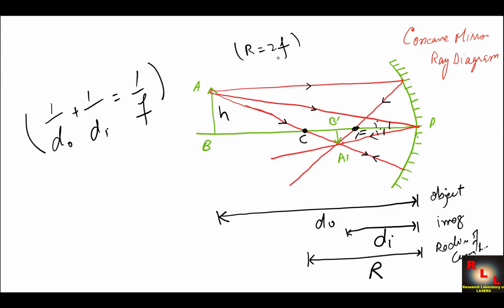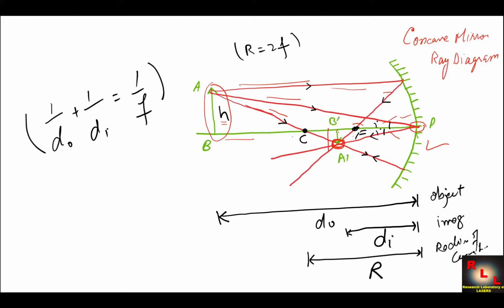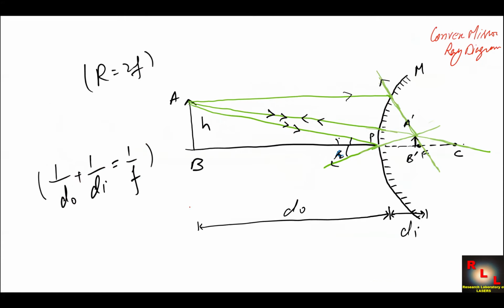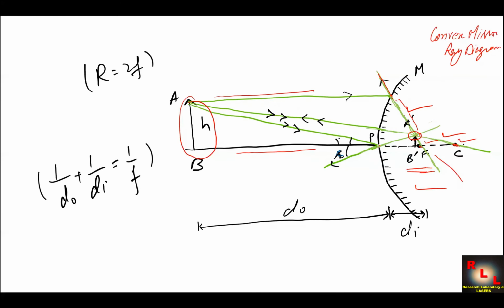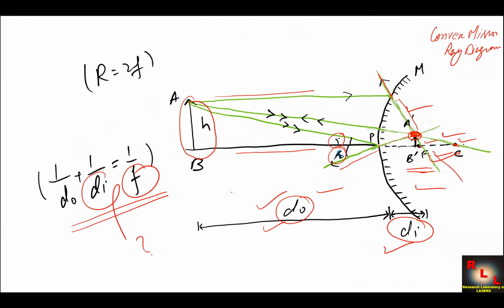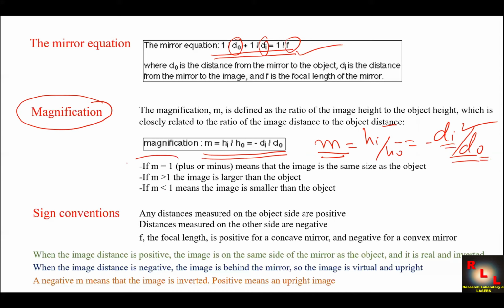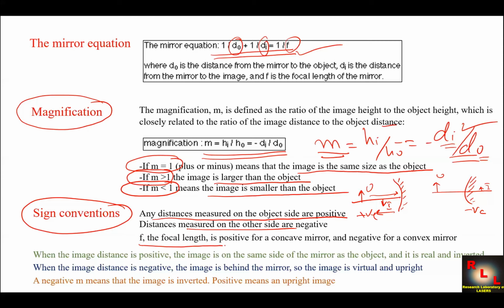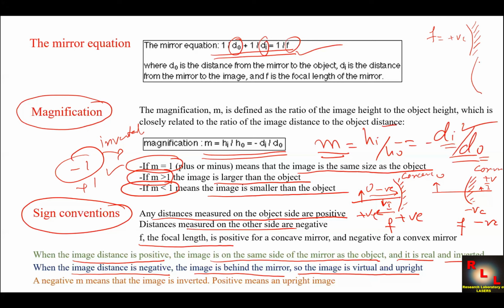Spherical Mirrors [Part 2]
Dr. Tayyab Imran is discussing spherical mirrors, in this video, he will be explaining basic diagrams of concave and convex mirrors and their certain rules.